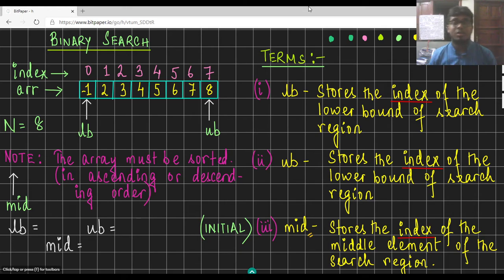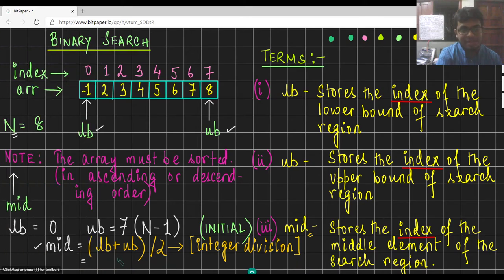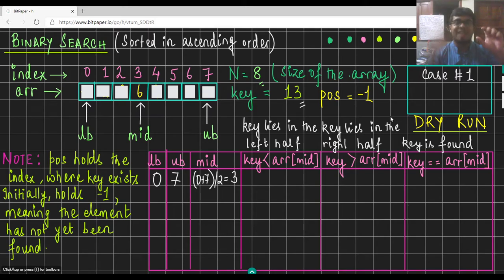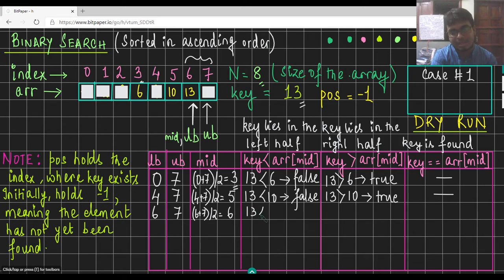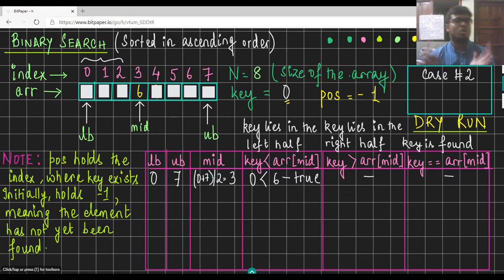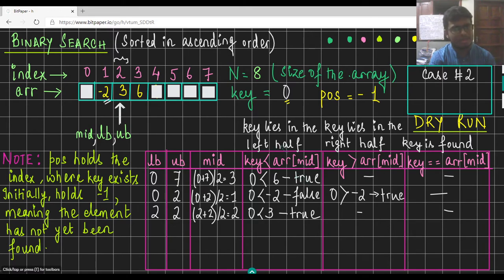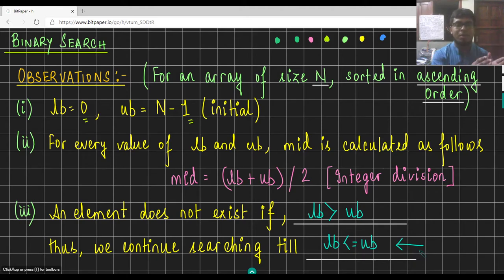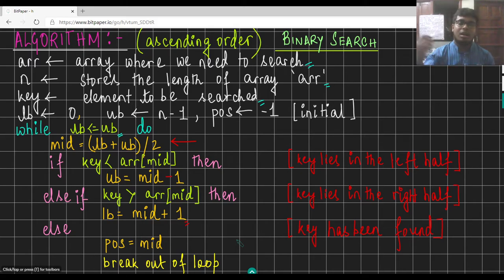ICSE Class X: Binary Search [Algorithm]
The video discusses the Algorithm of Binary Search along with a few examples and their dry run.